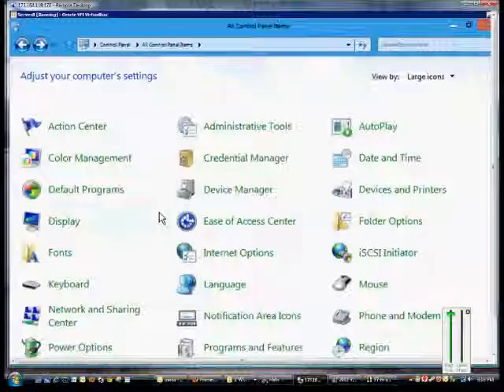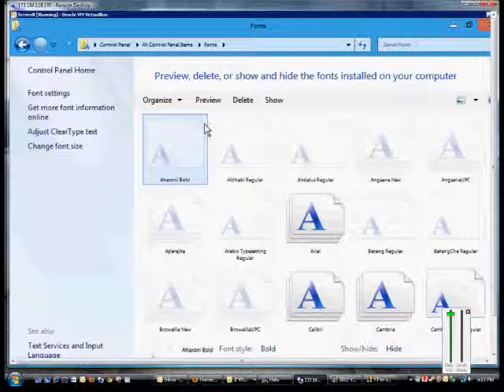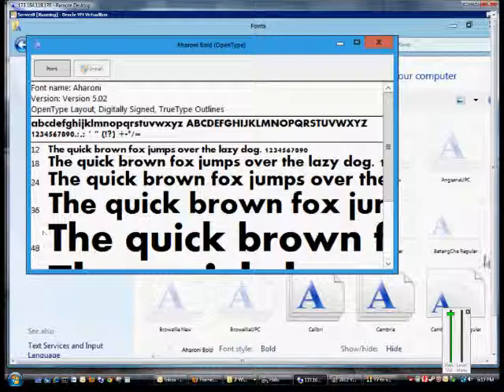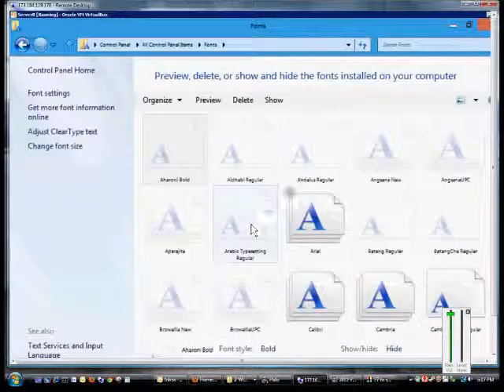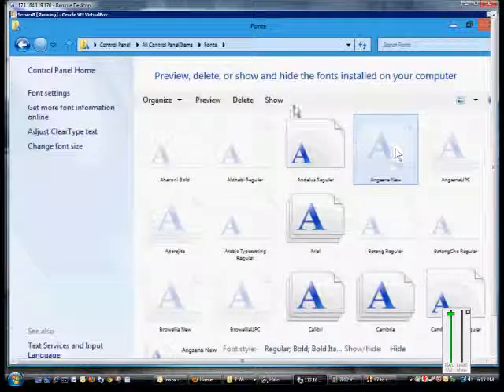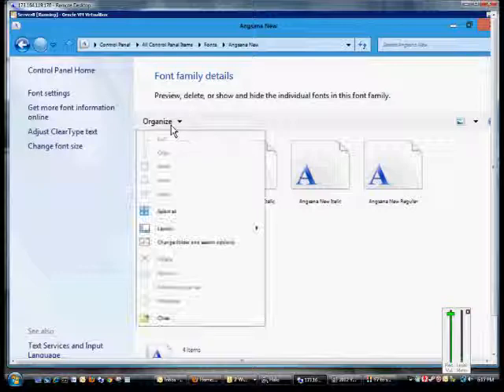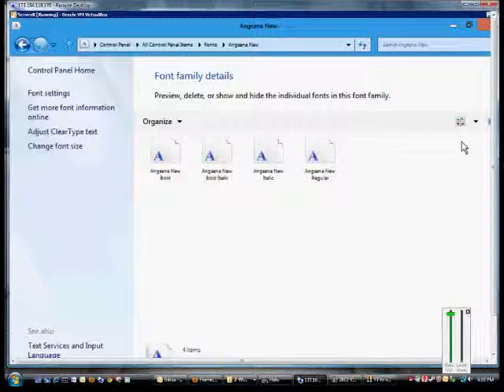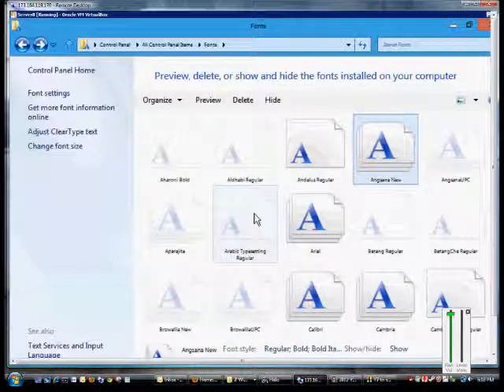How to preview fonts in Windows Server 2012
Author and talk show host Robert McMillen explains how to preview fonts in Windows Server 2012.